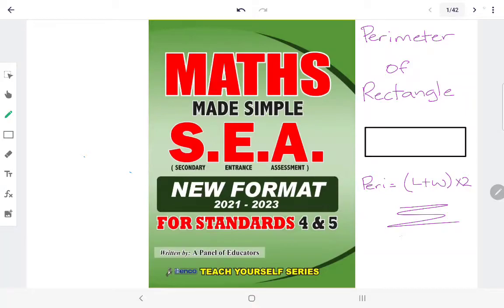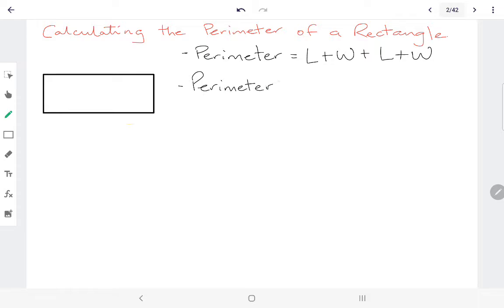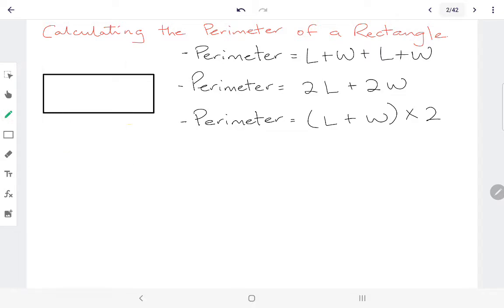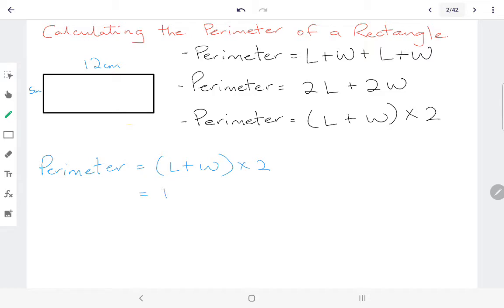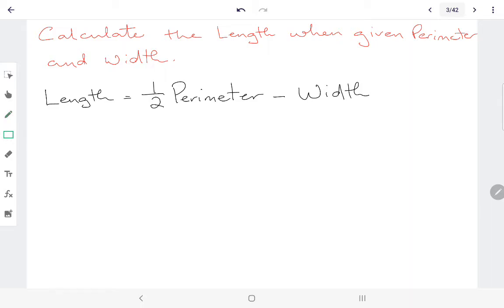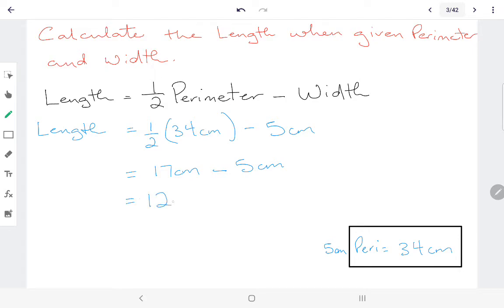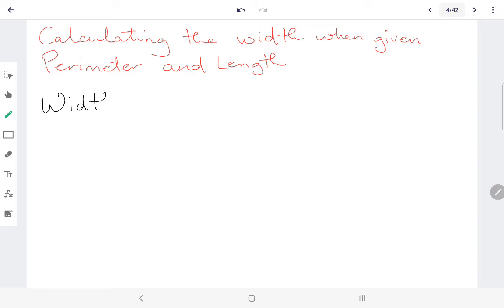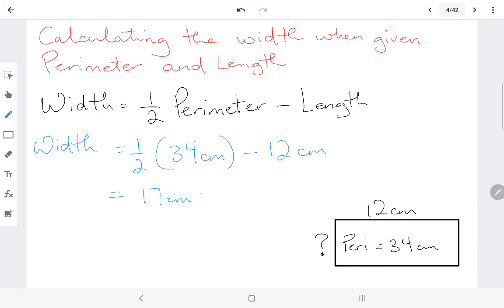Perimeter of Rectangle